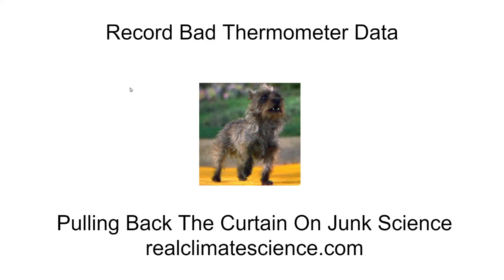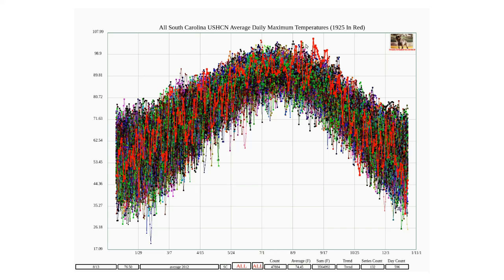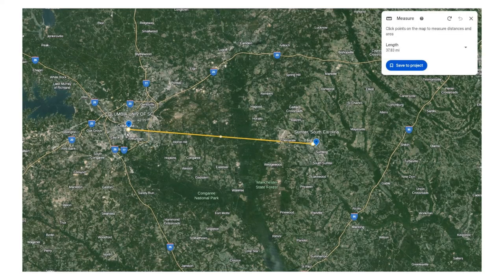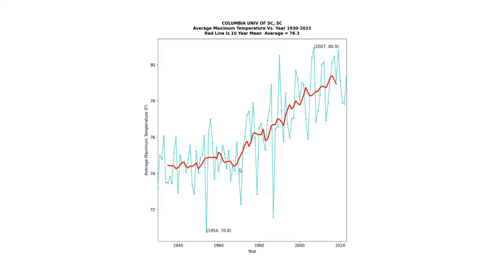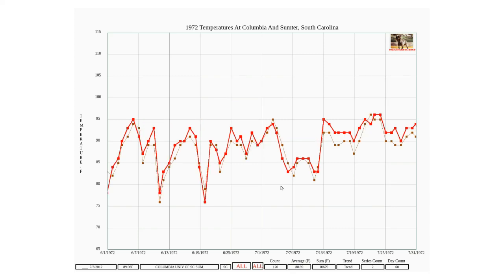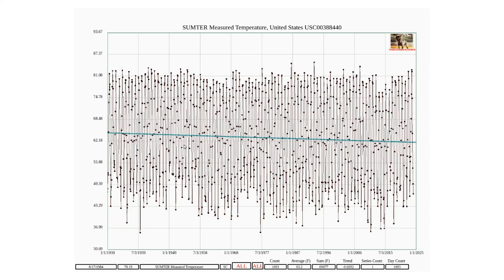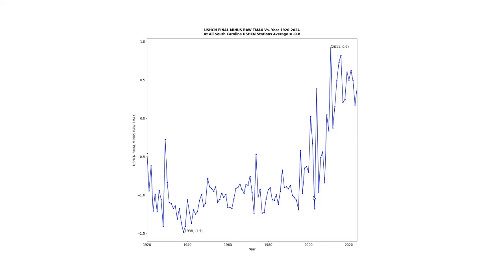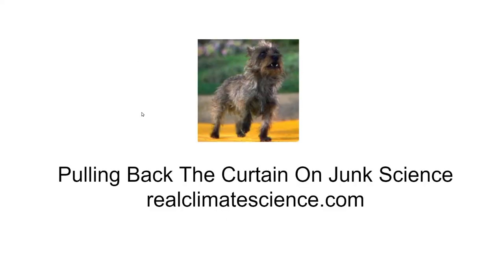Record Bad Thermometer Data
The official South Carolina record temperature was set at Columbia during 2012.  The data from that thermometer is not even remotely credible.